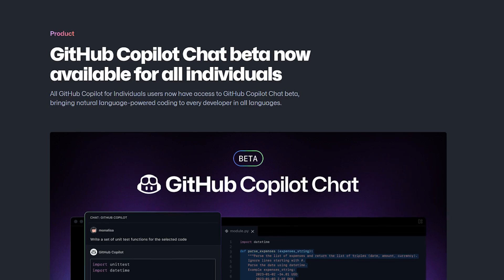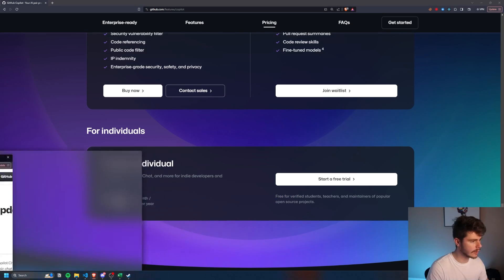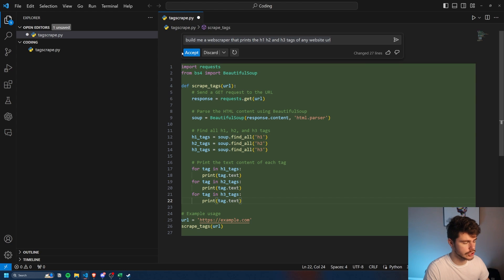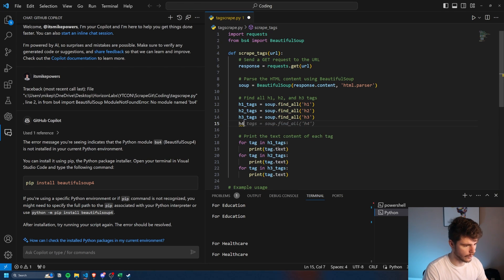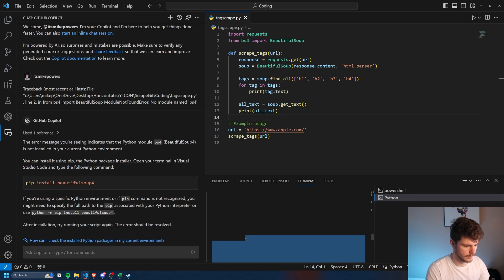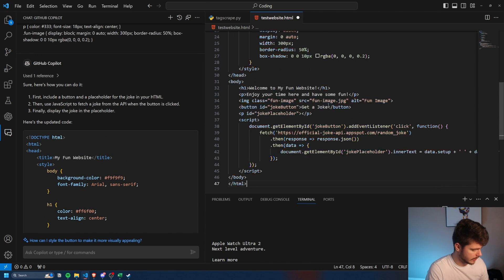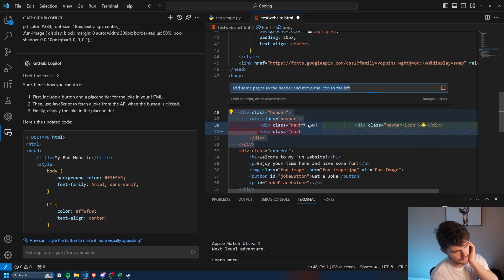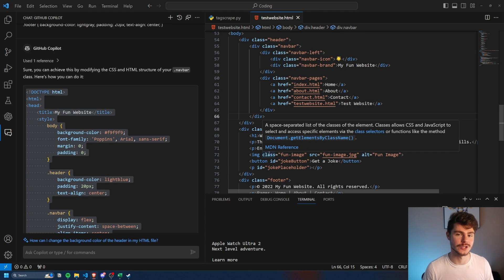Github Copilot Chat Is AMAZING! Full Tutorial and Installation Guide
Get Github Copilot!

Intro 0:00
Review 0:42
Installation 2:16
Web Scraper 3:01
Website Project 7:03

In this video is show you how to setup and use github copilot and github copilot chat feature. They will seriously make you a better coder and I have been loving it so far. Enjoy!